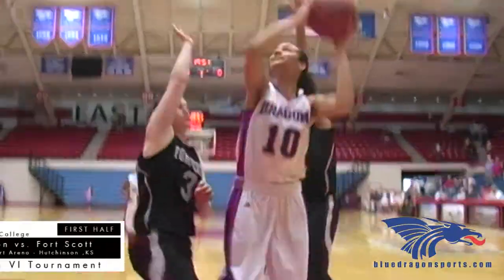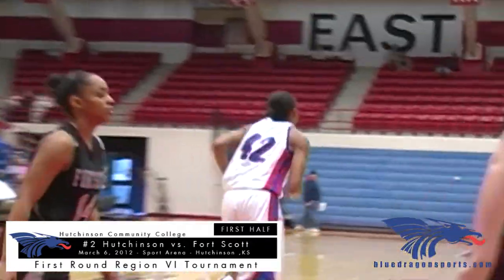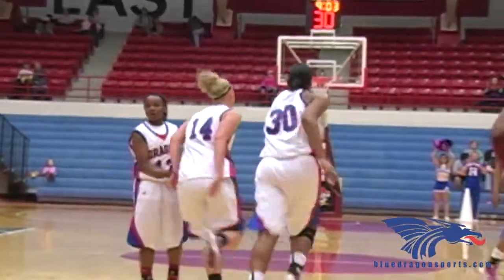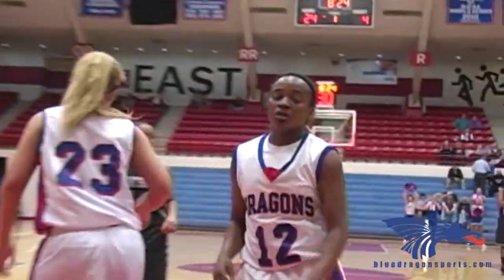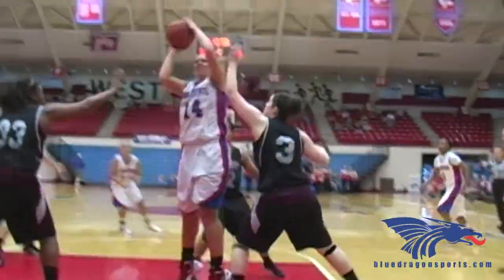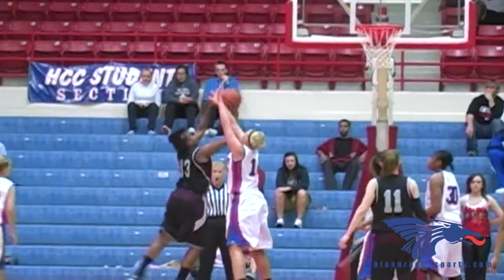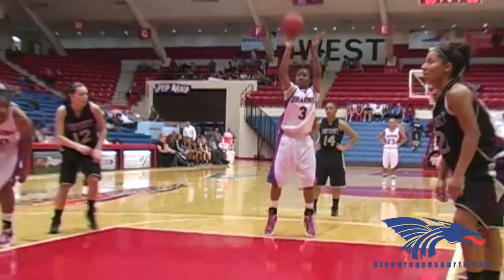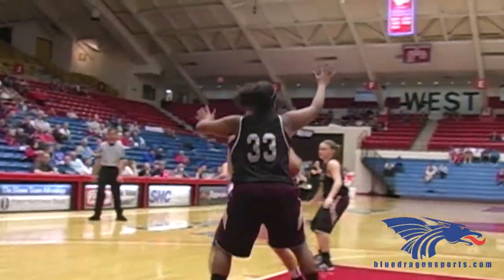HCC Women's Basketball vs Fort Scott - 3.6.2012 - Highlights - RegionVI Opener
Highlights of #2 Hutchinson Blue Dragons against Fort Soctt in the opening round of the Region VI Tournament on March. 6, 2012 at the Hutchinson Sports Arena, Hutchinson. (Video by: HCC Sports Information Department)